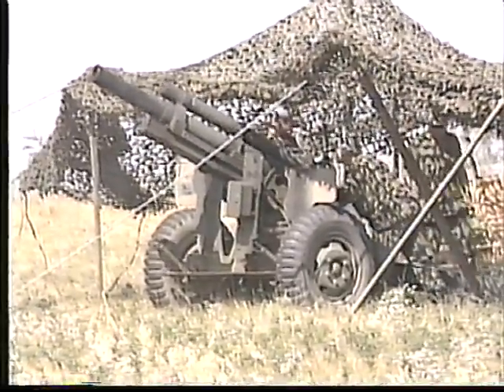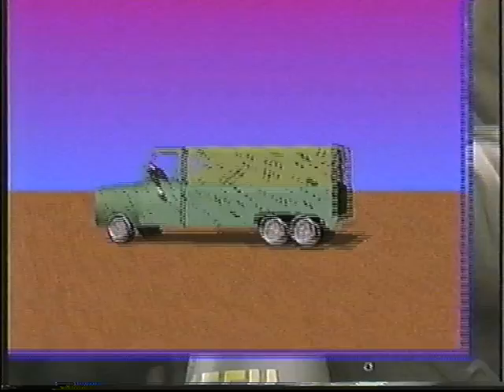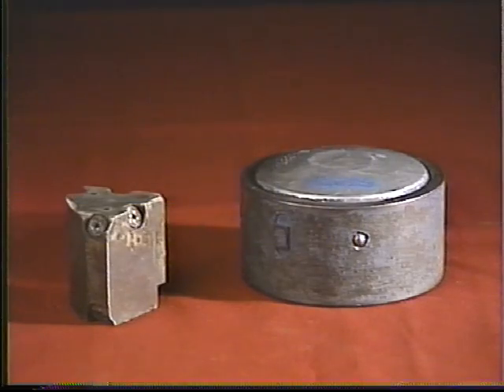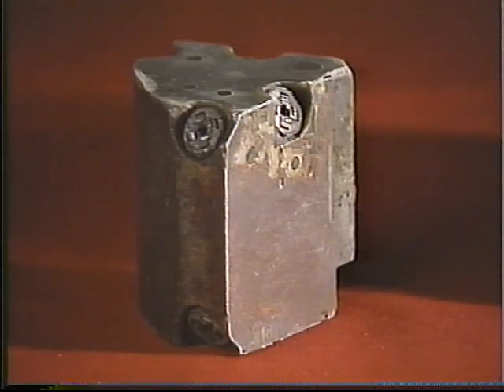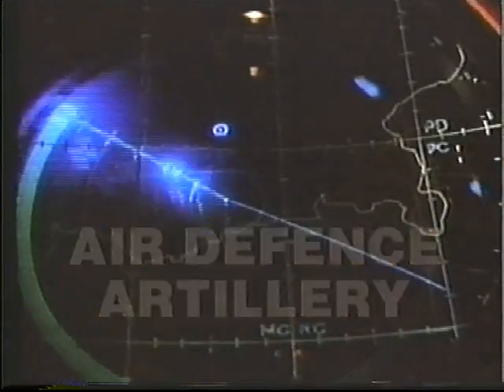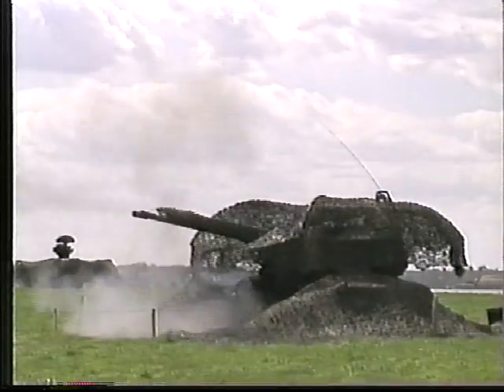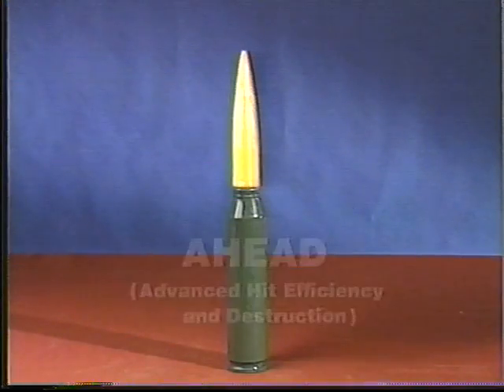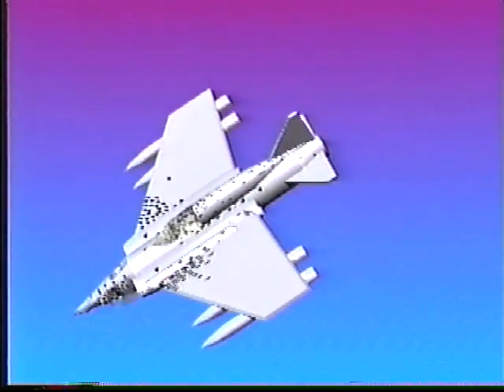Canadian Forces - Weapons Effects - Artillery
CAF Catalogue # 25-0567C